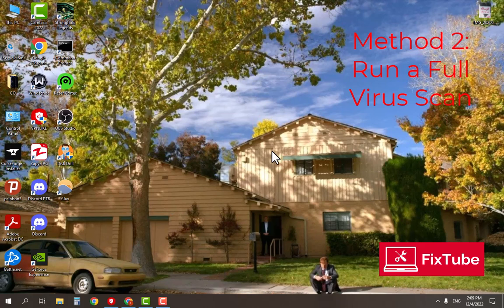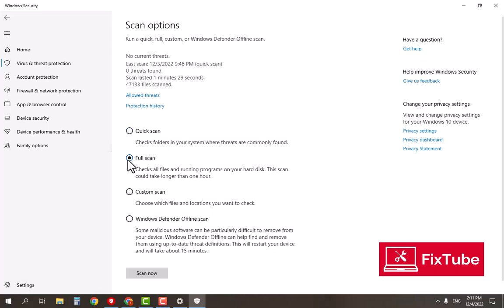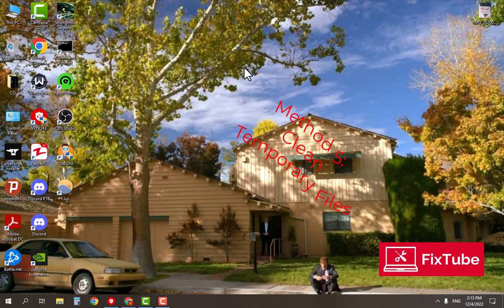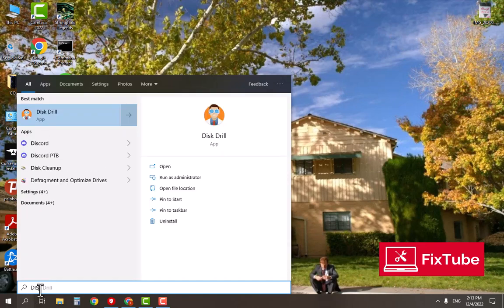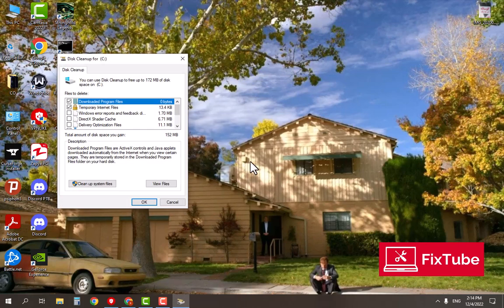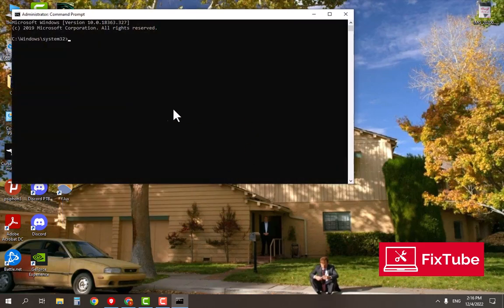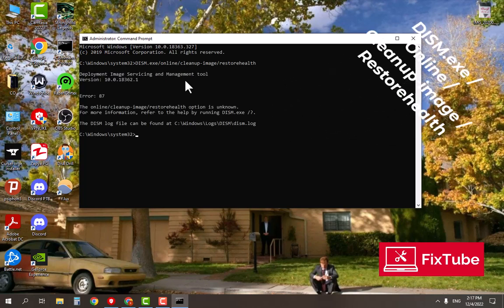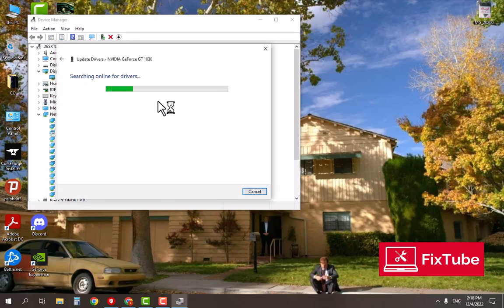Has stopped working' error SOLVED!! 87.2% working!!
"exe. has stopped working" can also be solved!
In this video we give you 7 methods to have this error fixed and solved.
⏱️⏱️VIDEO CHAPTERS⏱️⏱️
00:00 intro
00:39 Method 1: Restart the Troubled Program
01:38 Method 2: Run a Full Virus Scan
03:13 Method 3: Configure Compatibility Settings
04:19 Method 4: Run the Troubled Program as the Administrator
04:50 Method 5: Clean Temporary Files
06:13 Method 6: Run SFC and DISM Tools
08:46 Method 7: Update the Display Driver

💬-Gametree: @fixtube1